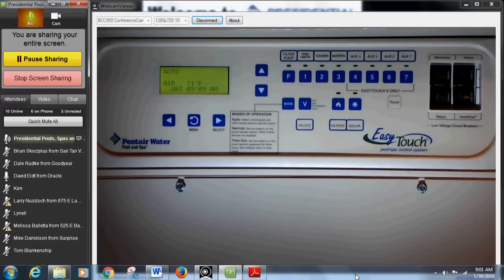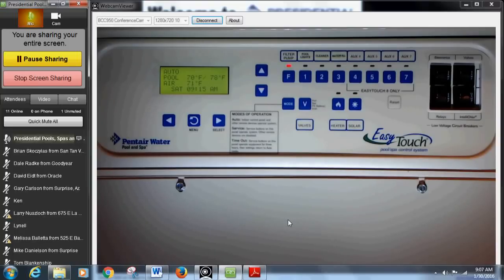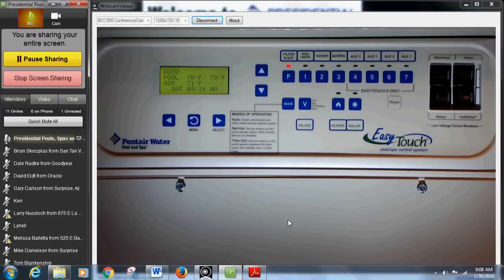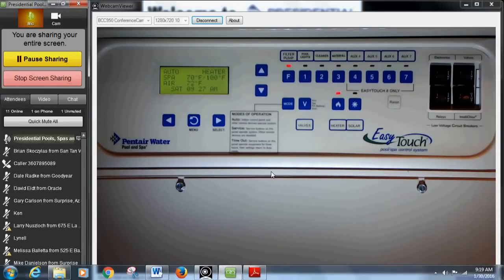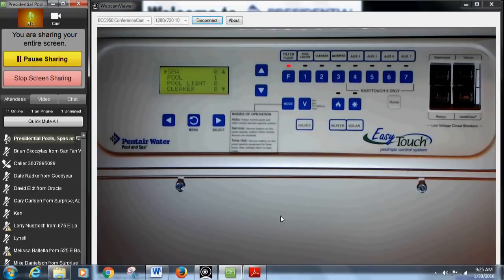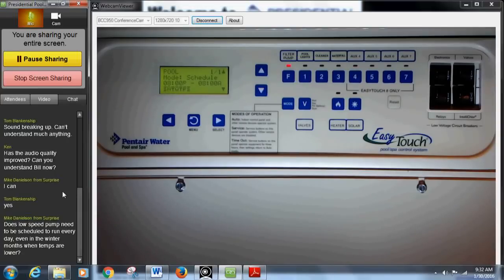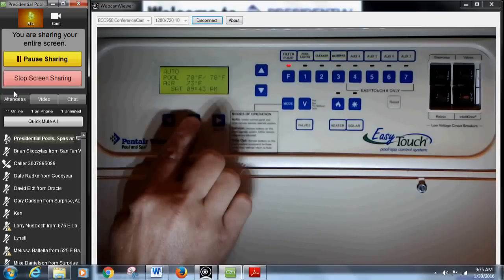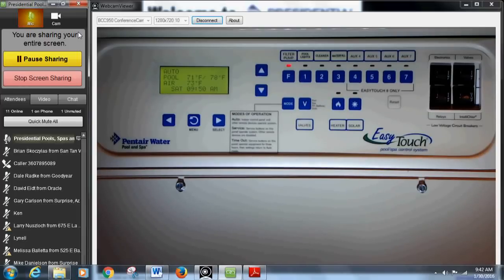Pool School: How to Program Your Pentair Easytouch Automation by Presidential Pools, Spas & Patio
This session of Pool School by Presidential Pools, Spas & Patio Service Manager, Bill Watson, explains how to program the Pentair Easytouch Automation Panel.